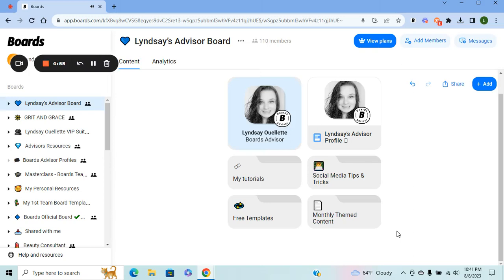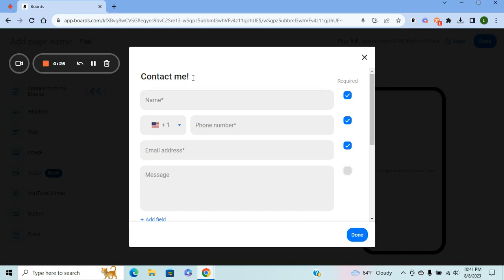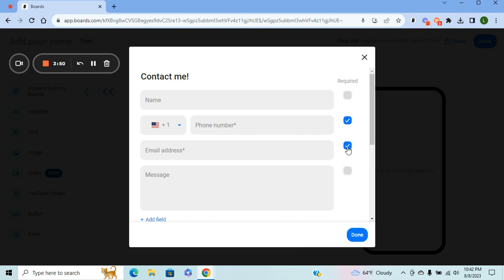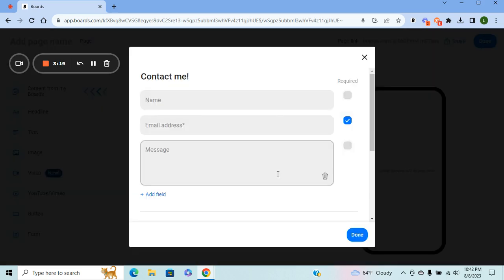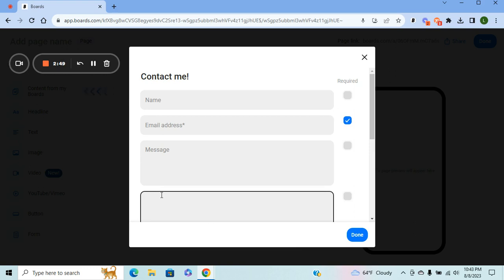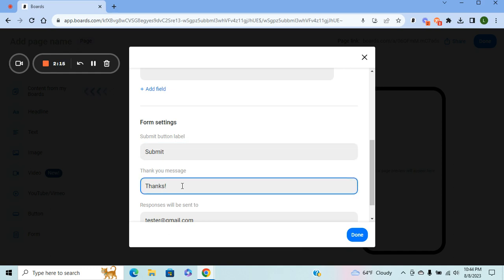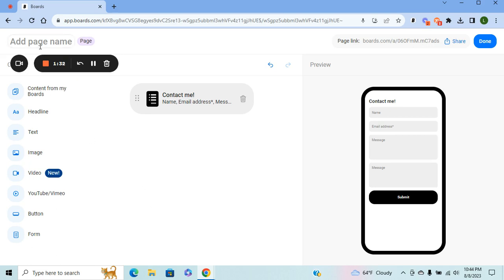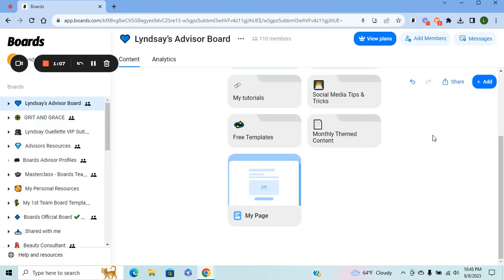Collect Leads in Seconds with Boards Forms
Discover how to create and share forms using Boards to collect customer details, applications, RSVPs, and more. Quick to create, easy to share.